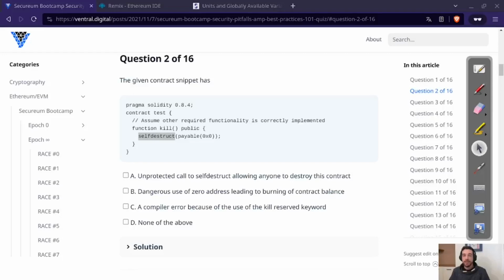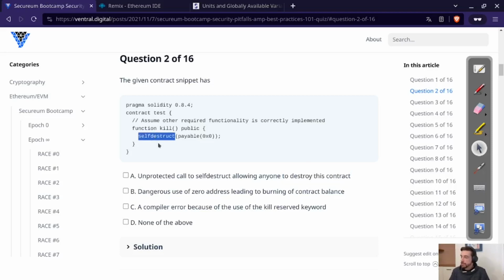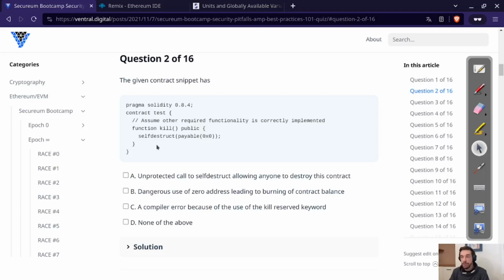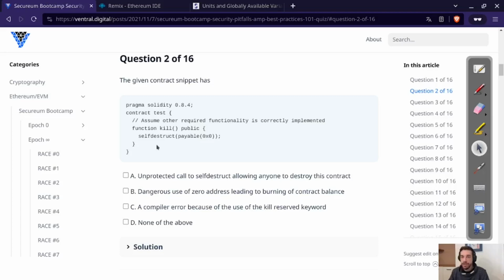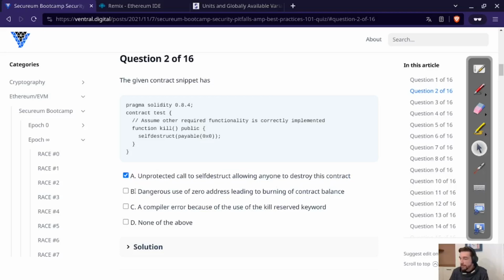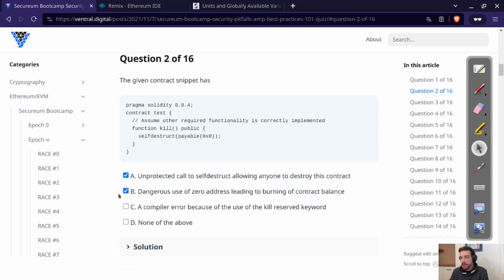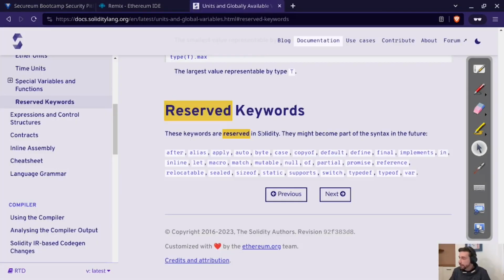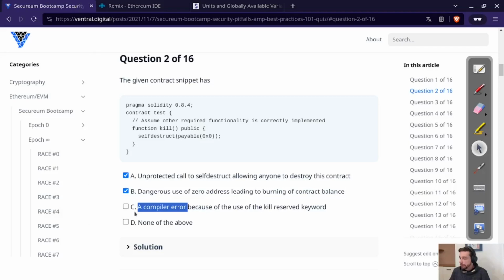Question 2 of Secureum's RACE-0 (SELFDESTRUCT)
This video is all about the intricacies of selfdestruct()